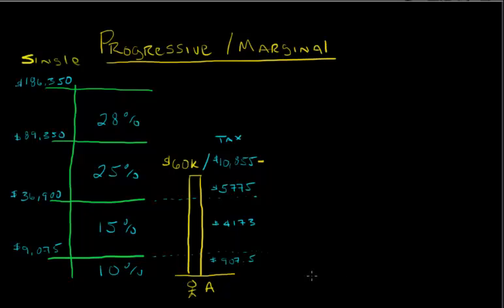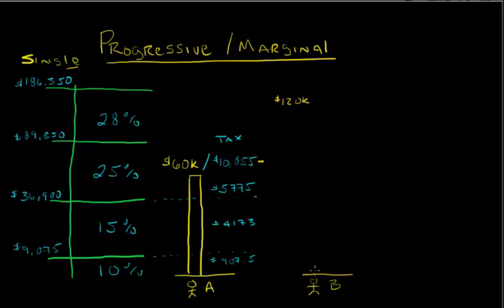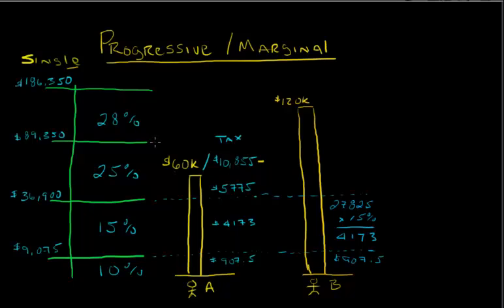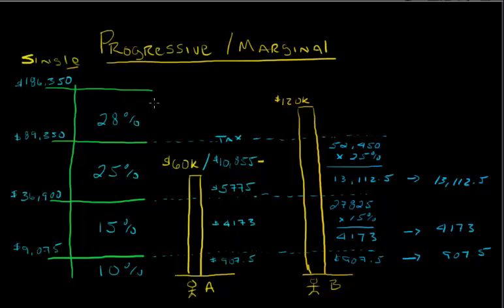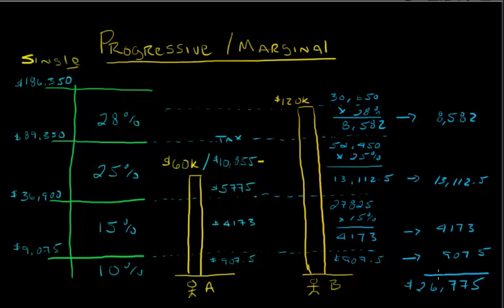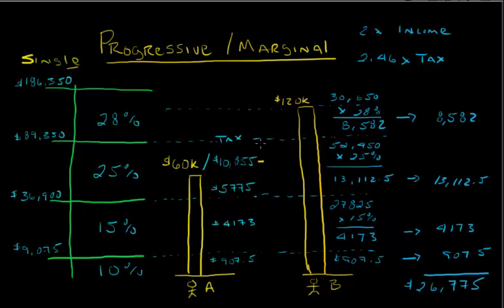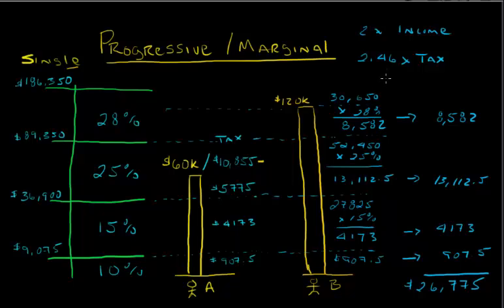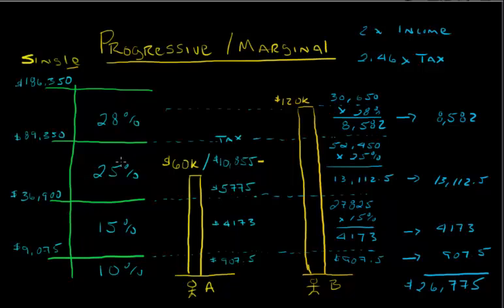Federal Tax System: Progressive and Marginal pt 2 of 2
making a comparison of two individuals with exactly double the taxable income. Does person B pay exactly double the tax for double the income?  find out.